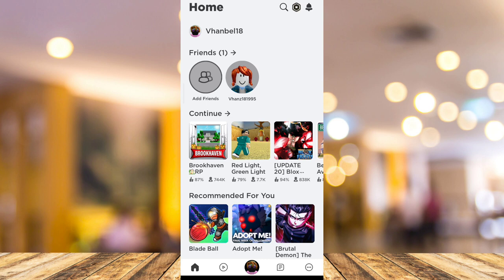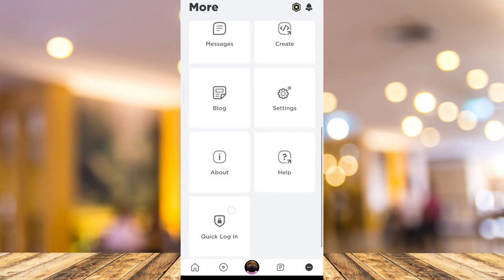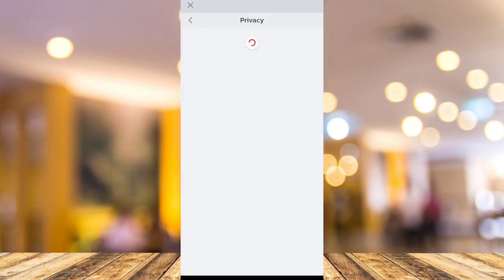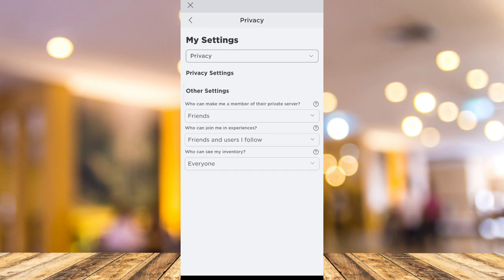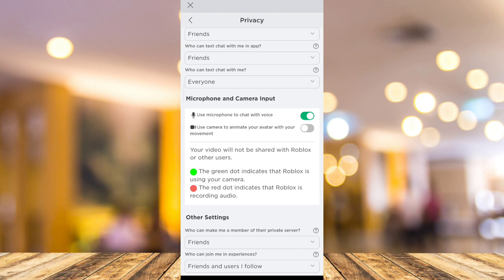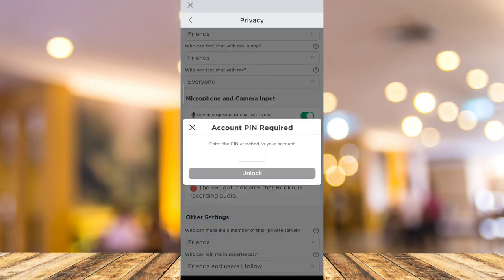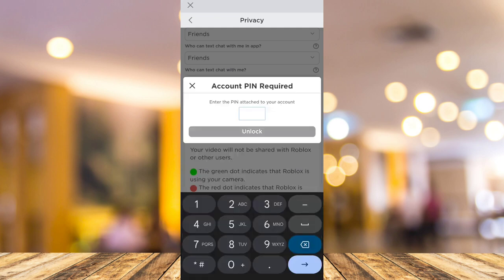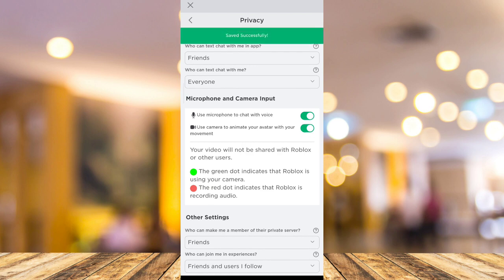How To Set Up FACE Tracking in Roblox Mobile 2025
How To Set Up FACE Tracking in Roblox Mobile
In this video, we’ll show you How to Set Up Face Tracking in Roblox Mobile. Learn how to enable the face tracking feature in Roblox to bring your avatar to life and add more fun to your gaming experience. This simple guide will help you set it up on your mobile device quickly!